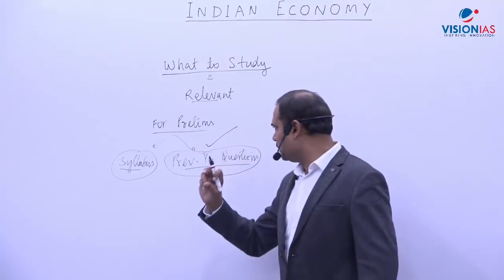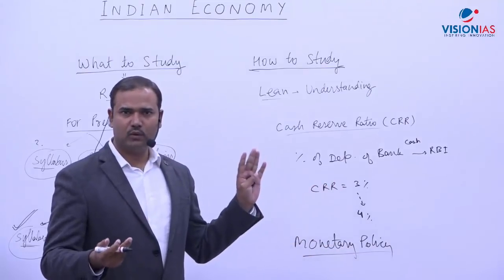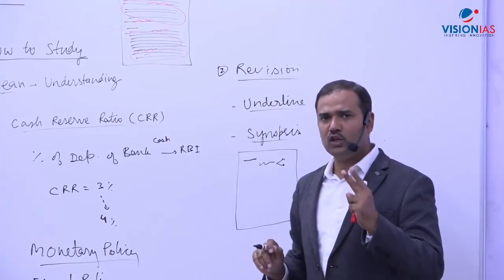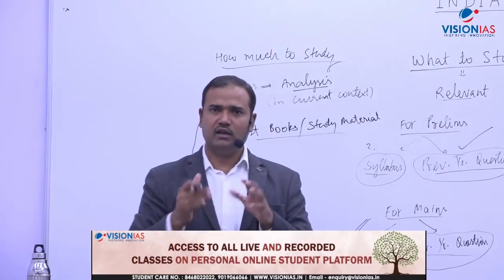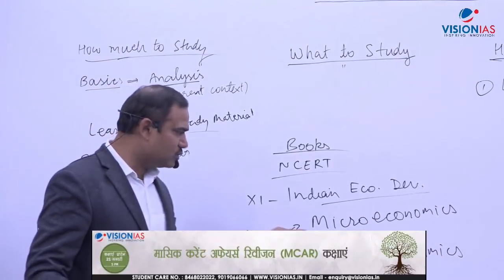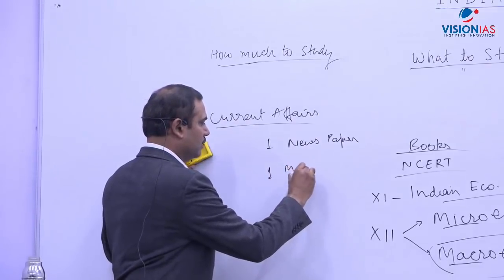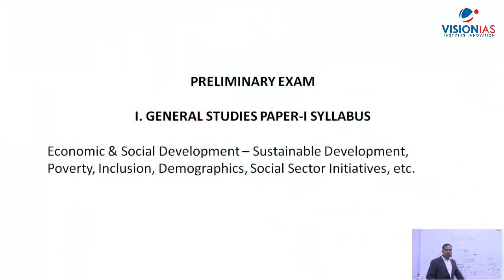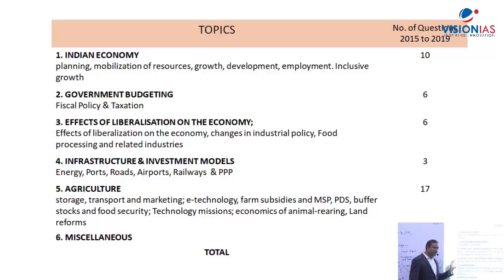How to Prepare for UPSC CSE 2022 | Economics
Targeting the UPSC Civil Services 2022 Exam? Join the Foundation course for GS Prelims and Mains 2022.

क्या आप UPSC सिविल सर्विसेज परीक्षा  2022 की तैयारी कर रहे है ? फाउंडेशन कोर्स में शामिल हों।

फाउंडेशन कोर्स 2022 हिंदी माध्यम

Are you a student or working professional preparing for UPSC Civil Services 2023/2024? Join the Alternative classroom program for GS Prelims and Mains 2023/2024.

Targeting UPSC Prelims 2021? Join the FAST TRACK COURSE 2021 (GENERAL STUDIES PRELIMS).

FAST TRACK COURSE 2021
(GENERAL STUDIES PRELIMS)

LIVE/ONLINE Batch

Classes Start: Dec 22, 2020, 05:00 PM

Features Include:

1) Total of 75 classes
2) Access to recorded live classes at your personal student platform
3) Access to Online PT365 classes
4) Comprehensive, relevant, and updated soft copy of study material for Prelims
5) Sectional mini-tests and comprehensive current affairs